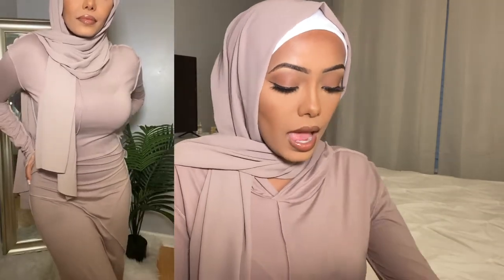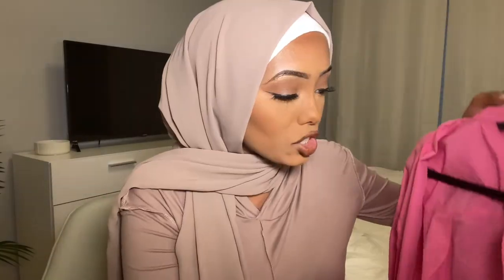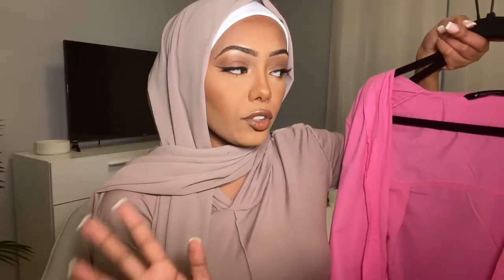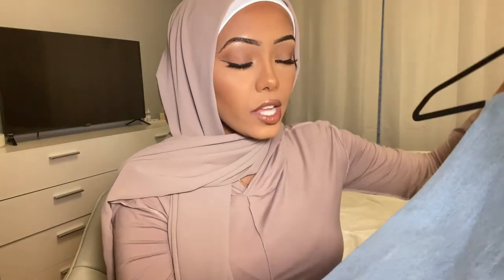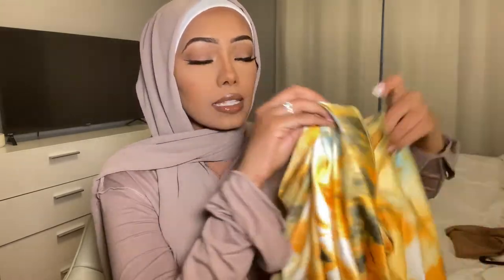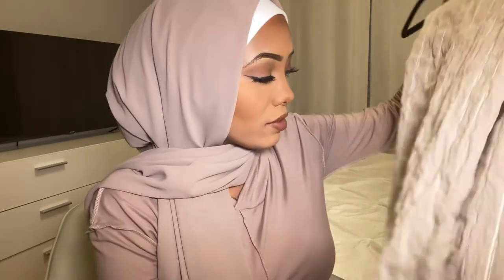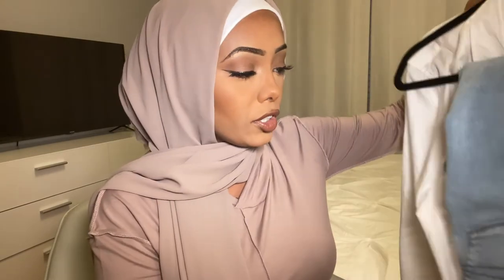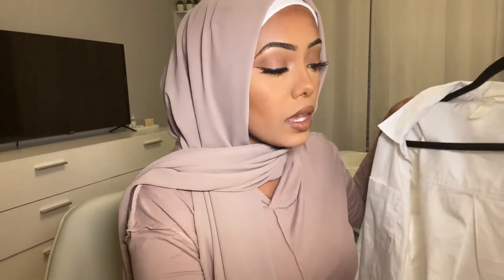SUMMER 2021 LOOKBOOK | HIJABI OUTFITS (Zara, PrettyLittleThing, and MORE)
Pretty Little Thing Petite Split Hem Jeans Pretty Little Thing Black Flat Heel Tube Strappy Mule Sandal

Pretty Little Thing White Blouse: not on their website anymore :(

Zara Ruched Button Up shirt: not on their website anymore :(

Zara Linen Striped Pants: not on their website anymore :(